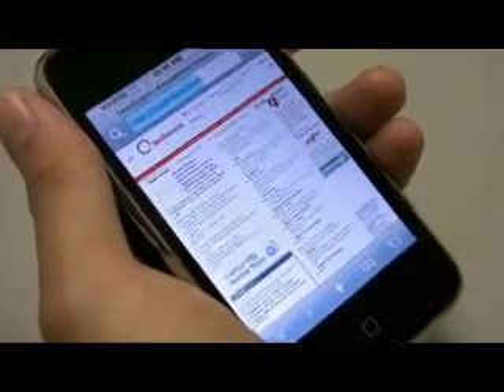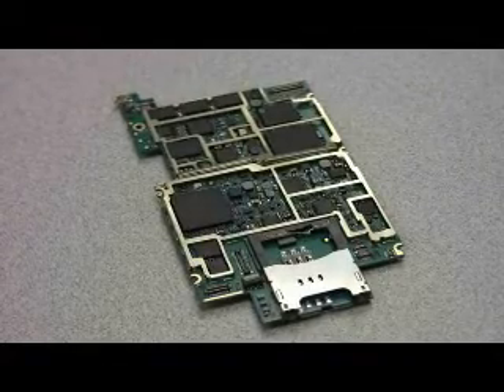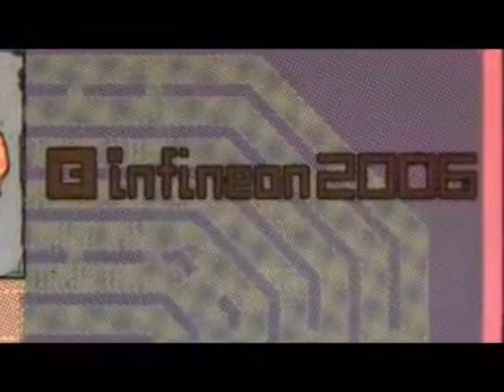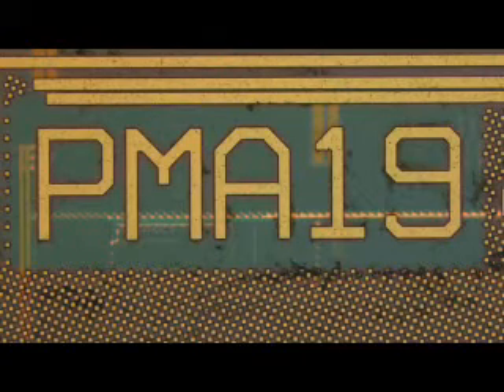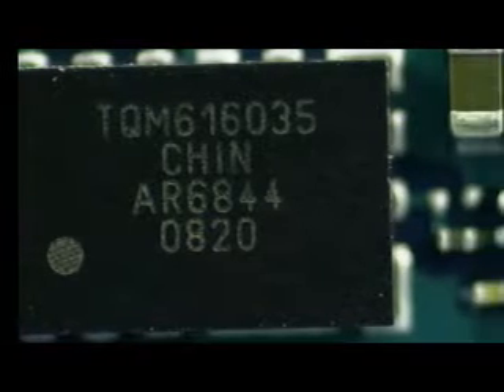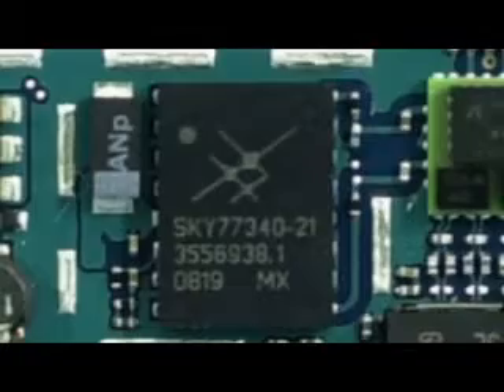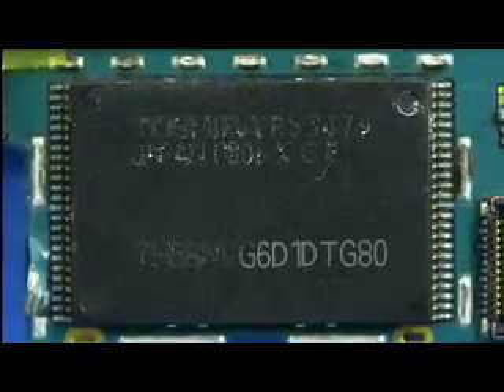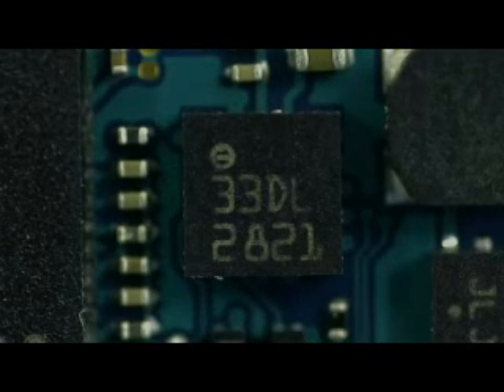iPhone 3G Teardown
Semiconductor Insights Teardown of the iPhone 3G